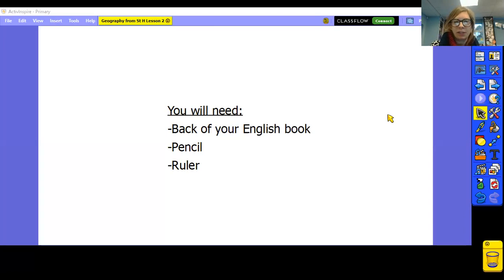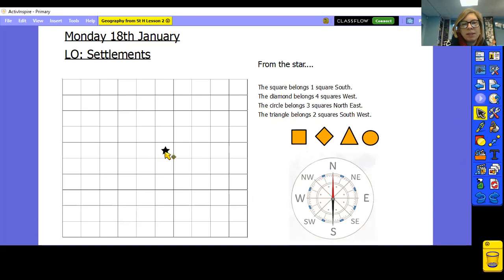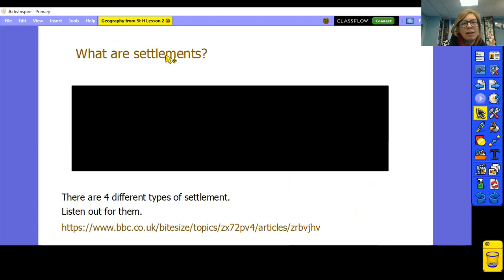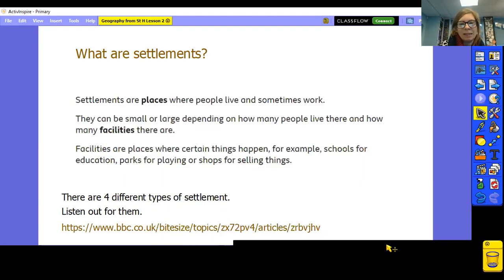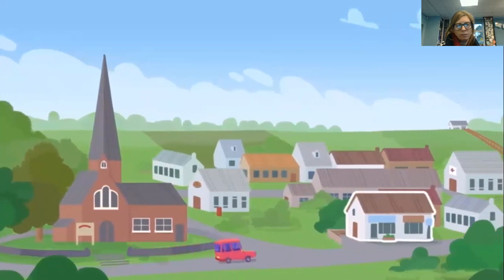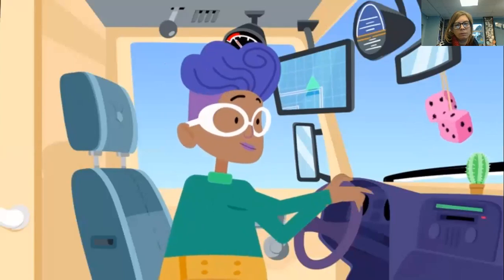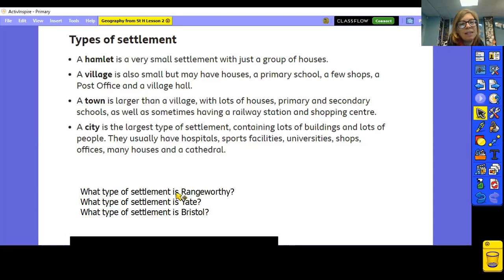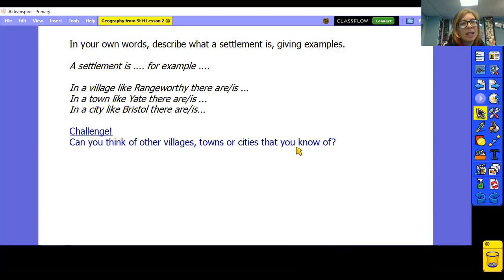Year 3/4 Geography - Settlements Tuesday 26th Jan